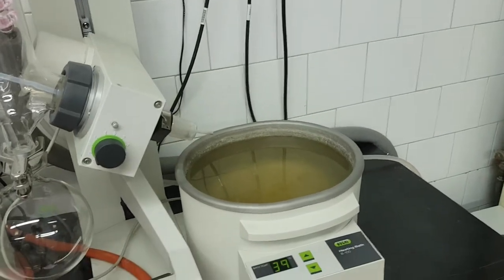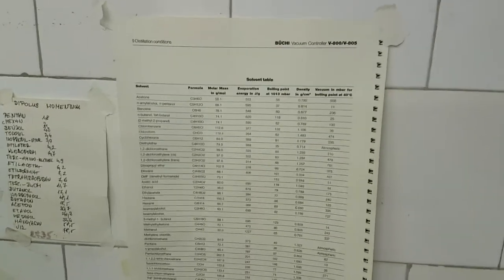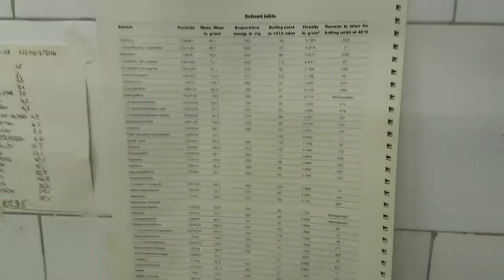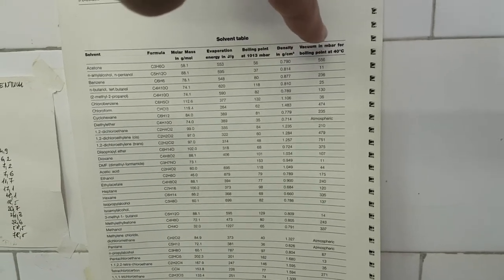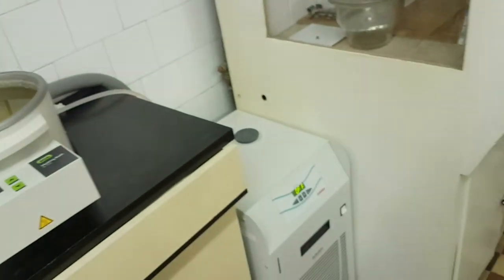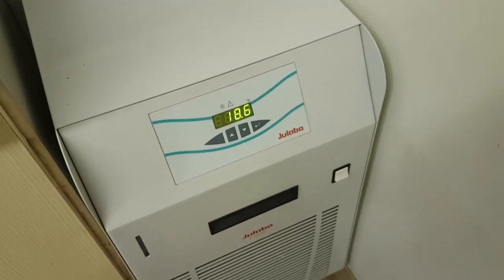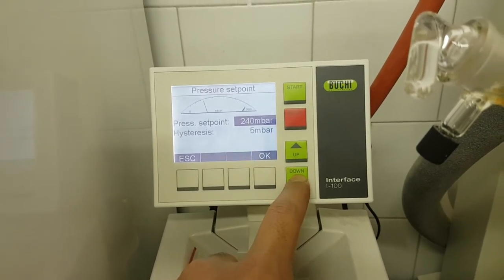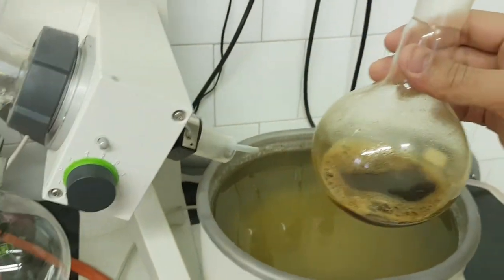Rotary evaporator - RotorVap - Rotavapor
A rotary evaporator (rotovap) is a device used in chemical laboratories for the efficient and gentle removal of solvents from samples by evaporation. When referenced in the chemistry research literature, description of the use of this technique and equipment may include the phrase "rotary evaporator", though use is often rather signaled by other language (e.g., "the sample was evaporated under reduced pressure").

Ph.D. Chemistry in pharmaceutical science

How to use Rotary Evaporator CHEM2050
Rotary Evaporation Explained
Rotary Evaporation Explained
Rotary Evaporation Explained
Buchi Rotary Evaporator cum soxhlet | laboratory Instrument | Rotavapor R-300
Buchi RotorVap R 215 Rotary Evaporator
25 Chemistry Experiments in 15 Minutes | Andrew Szydlo | TEDxNewcastle
25 Chemistry Experiments in 15 Minutes | Andrew Szydlo | TEDxNewcastle
25 Chemistry Experiments in 15 Minutes | Andrew Szydlo | TEDxNewcastle
11 Fascinating Chemistry Experiments (Compilation)
11 Fascinating Chemistry Experiments (Compilation)
11 Fascinating Chemistry Experiments (Compilation)
Don't touch this chemical or it will explode (manganese heptoxide)
16 CRAZY SCIENCE EXPERIMENTS
16 CRAZY SCIENCE EXPERIMENTS
16 CRAZY SCIENCE EXPERIMENTS